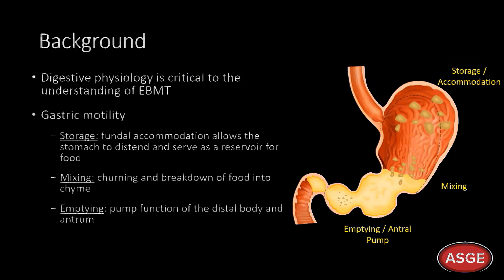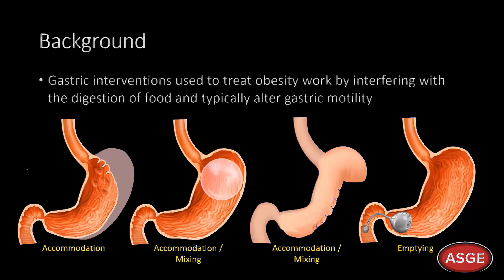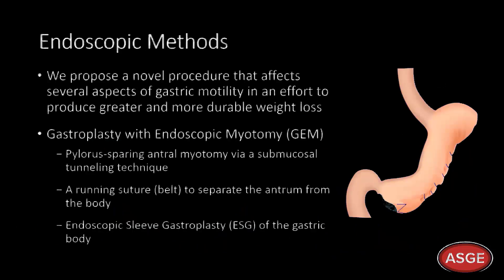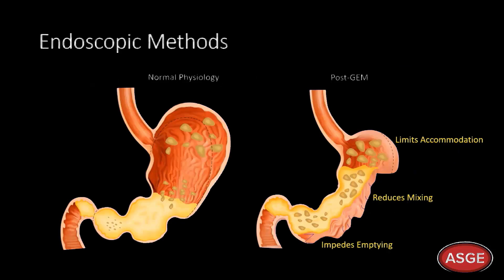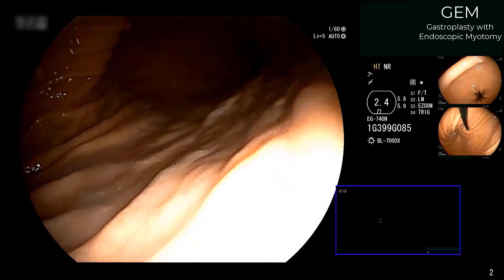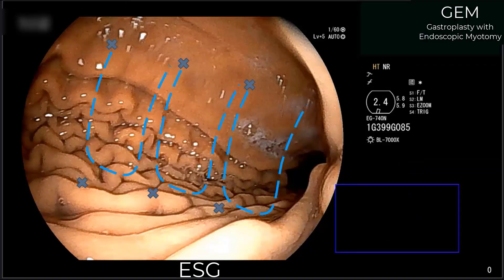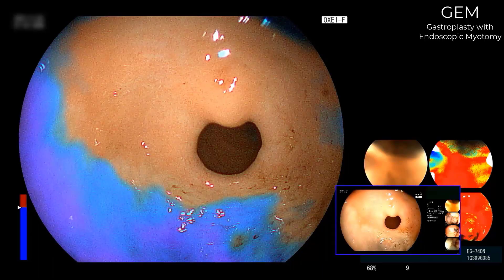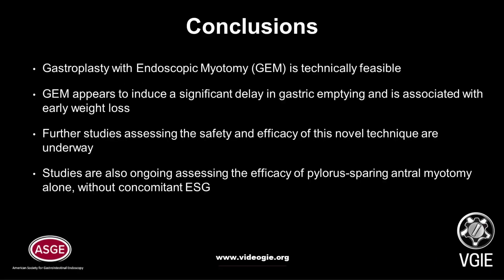Gastroplasty with endoscopic myotomy for the treatment of obesity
Christopher C. Thompson, MD, MSc, et al share steps of gastroplasty with endoscopic myotomy for the treatment of obesity.